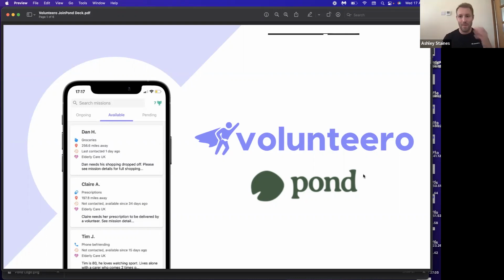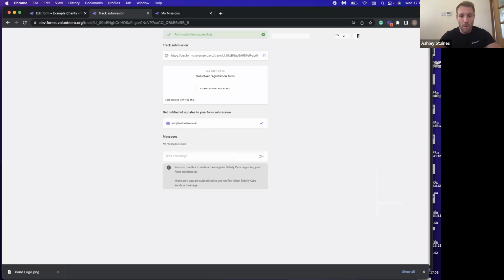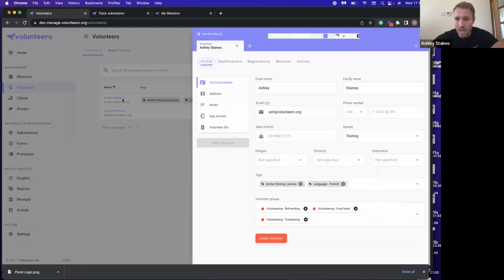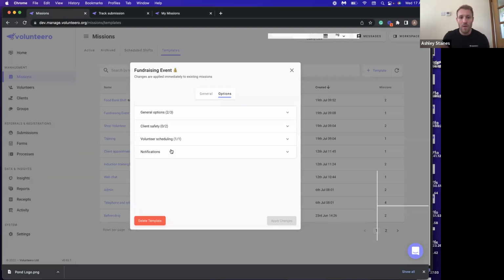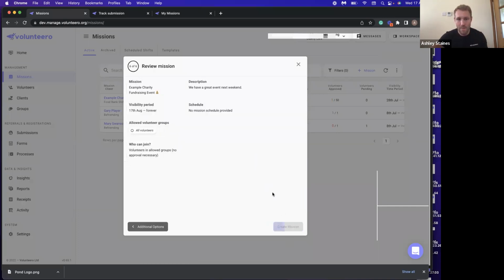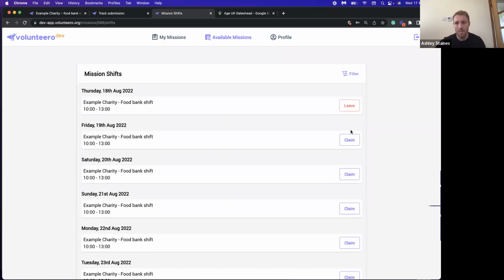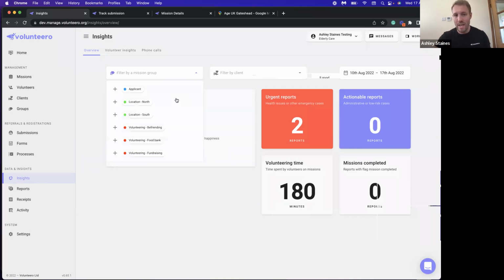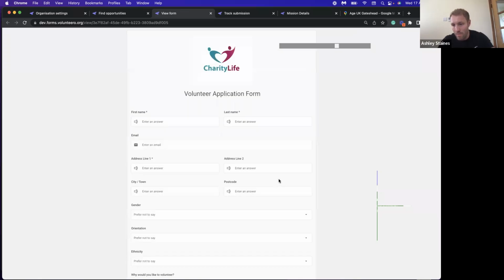Volunteero Demo hosted by Pond